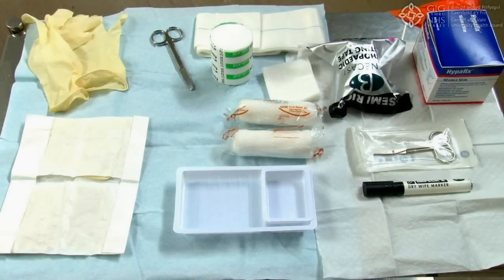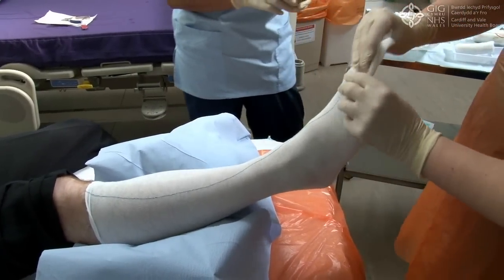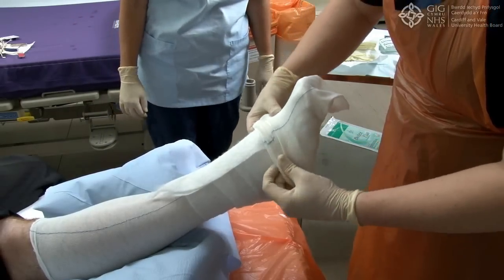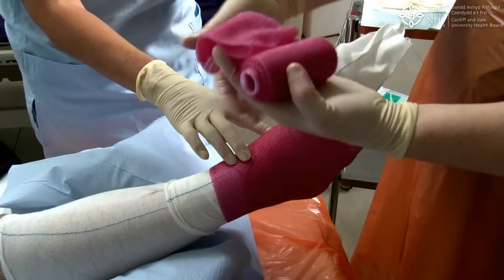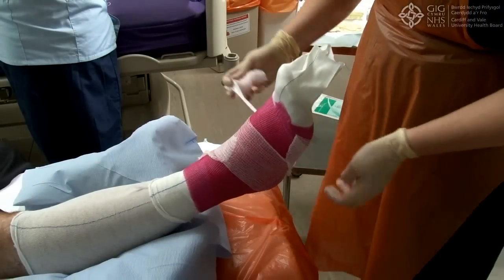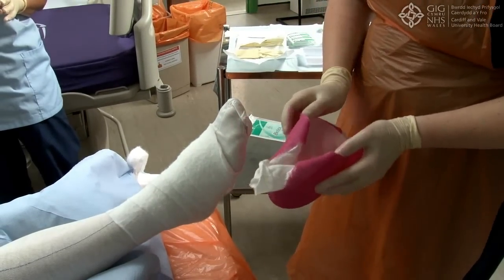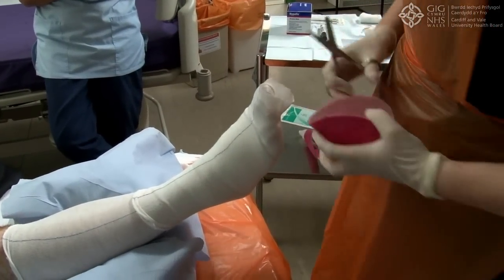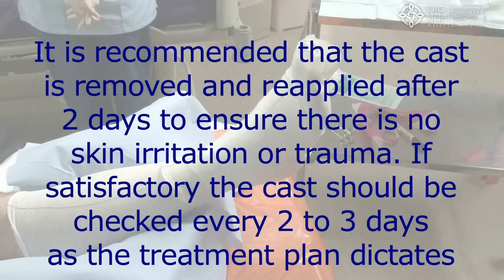Heel Casting Technique for the Treatment of Heel Pressure Ulcerations and Lesions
If you go to BeneCare website you can sign up for free and get the full training video for free with downloadable step by step guidelines!

Heel Casting is an innovative patient treatment using BeneCast FLEX flexible casting tape to create heel casts to treat heel pressure ulcerations and lesions. This is based on a year long study by the innovation of the NHS University Hospital of Wales podiatry team; supported by BeneCare Medical.